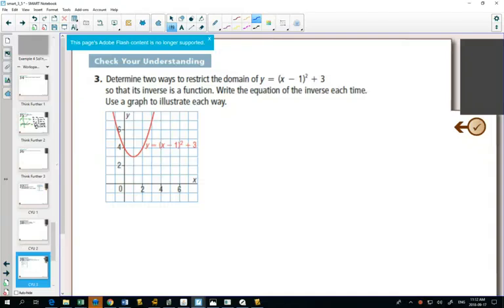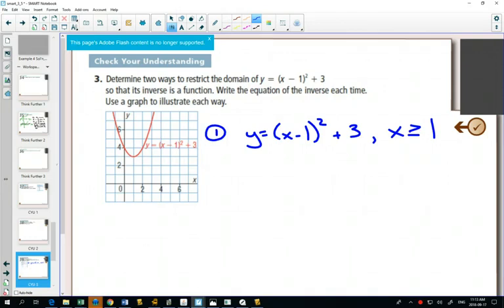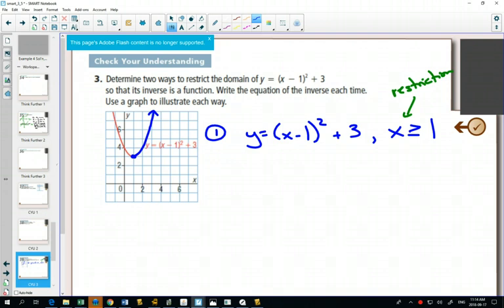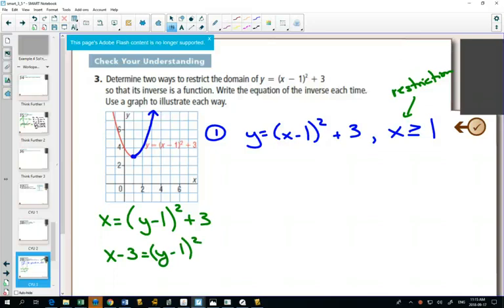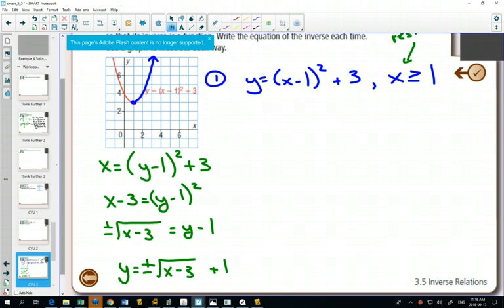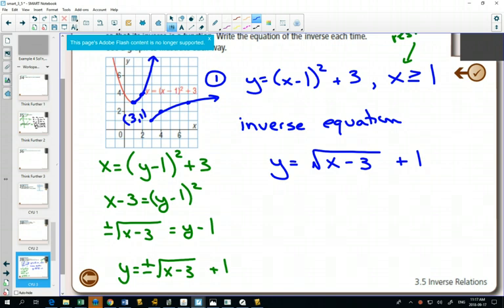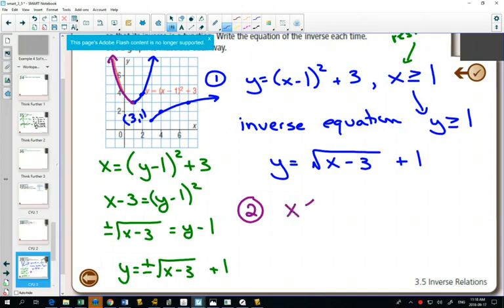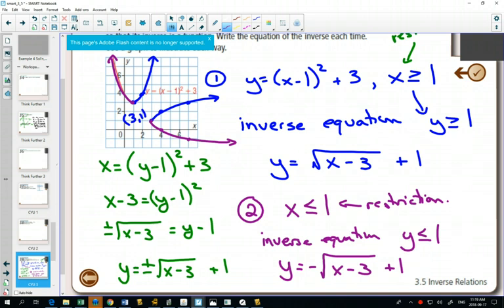40SP 3 5 Example 3